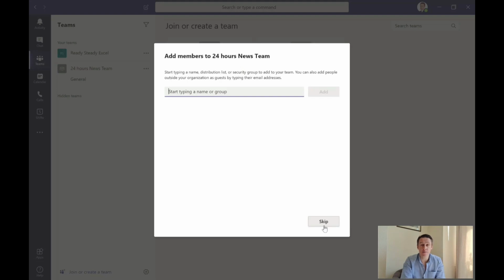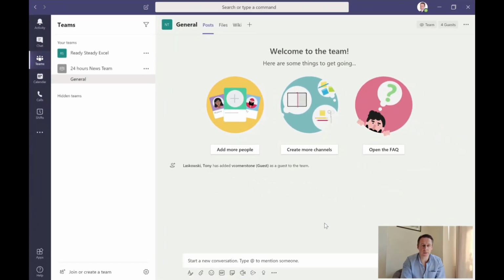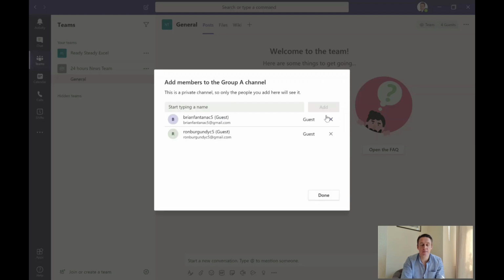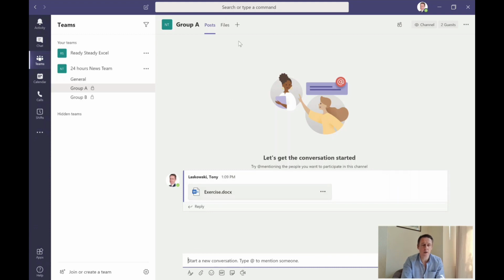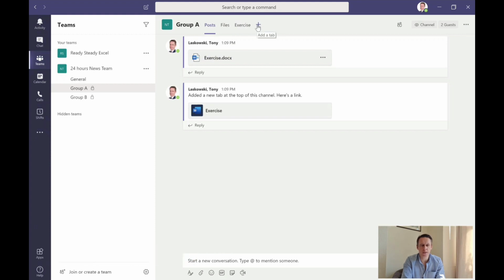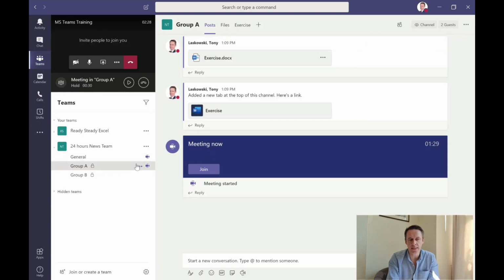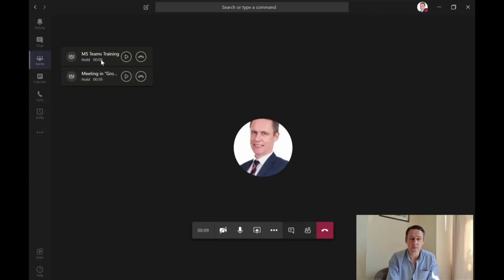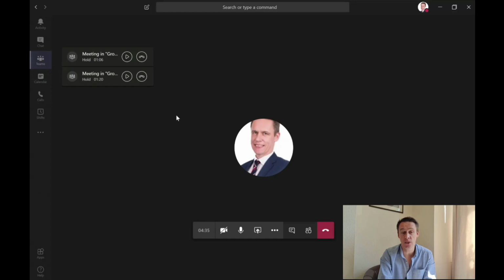Breakout rooms in Microsoft Teams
Breakout rooms in Microsoft Teams are useful for when you want to split your meeting or classroom into groups to work on an exercise or to brainstorm. In this video, I will show you how to work with Teams and Channels to set up breakout rooms. We will also look at how to pre-load content, like an exercise Word file and then we will look at how to manage the groups.